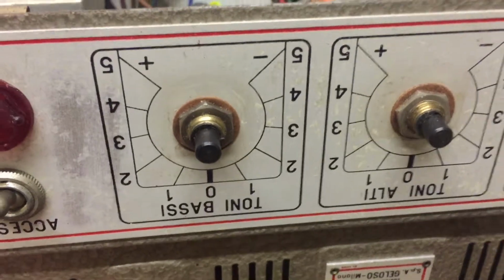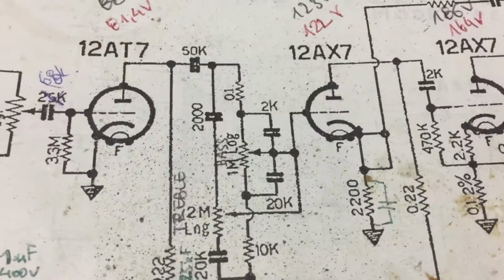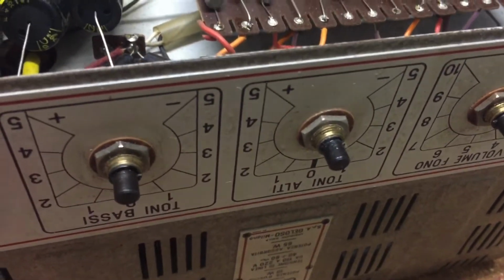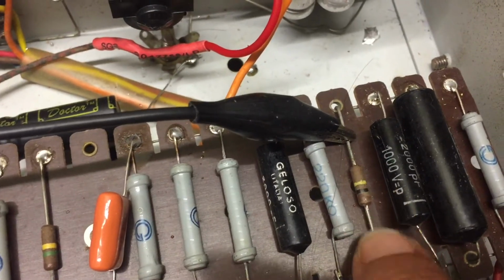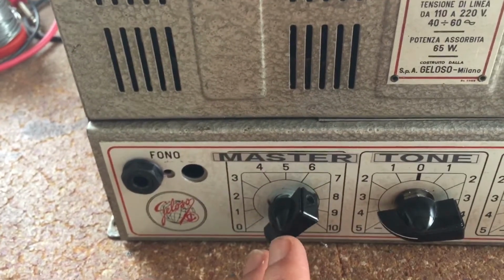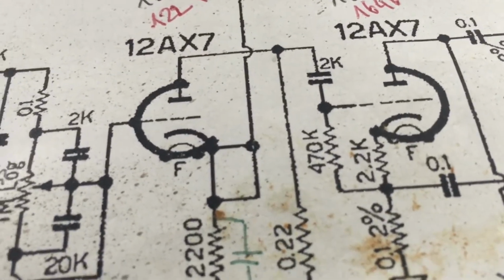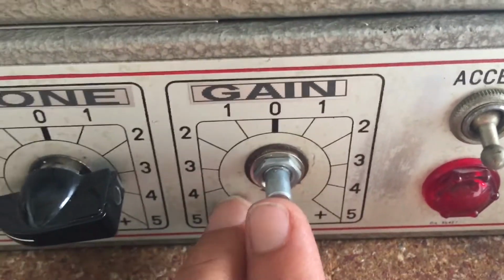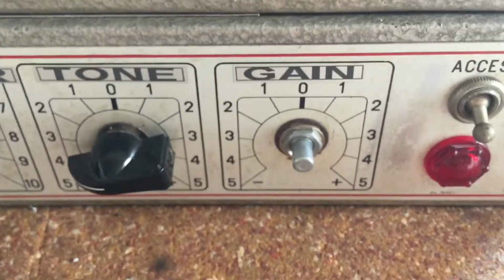1953 Geloso G211A - 4. Tone stack and gain mods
This early Italian mystery clone of the Fender 5E3 really did need a different tonestack. The stock wiring had wrong values for both bass and treble pots and took away a lot of gain from this little beast. After implementing the simple interactive tone and volume controls of the Fender Deluxe and adding a pre phase inverter master volume, it's becoming quite a versatile little amp.